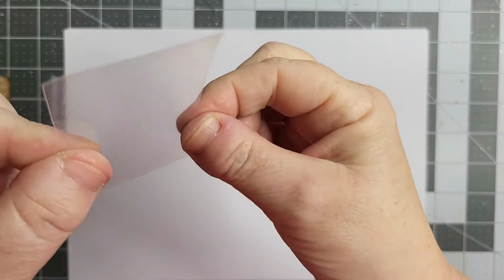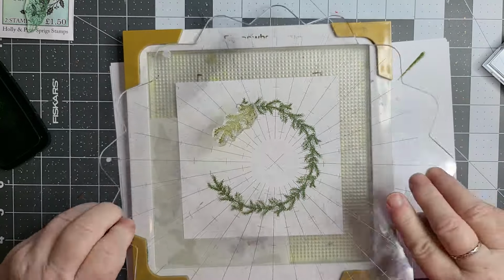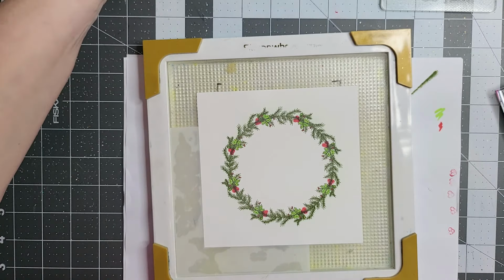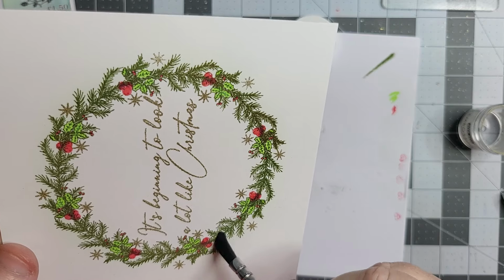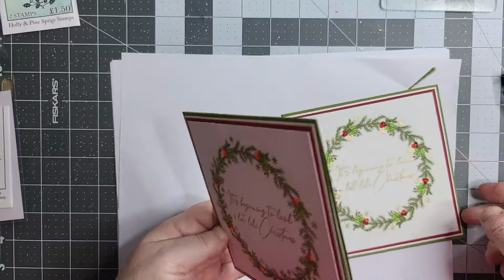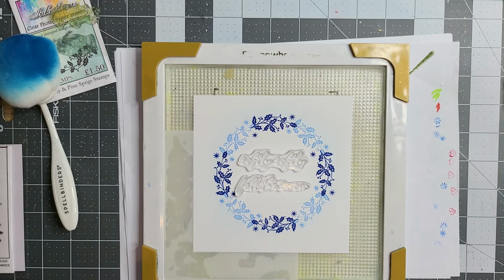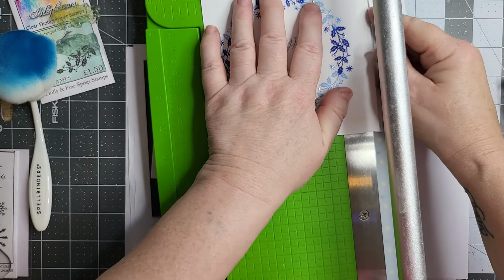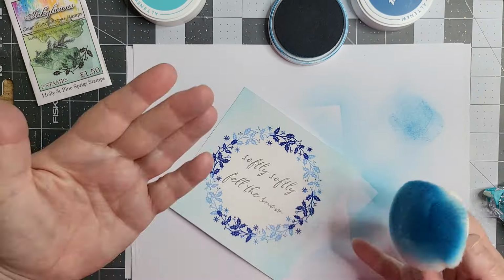😍 STUNNING WREATHS USING INKYLICIOUS STAMPS 😍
BUY ME A COFFEE is a way you can help me continue to send all my cards out to you all x I know some of you prefer PayPal so I will pop my PayPal address below as well x thank you x